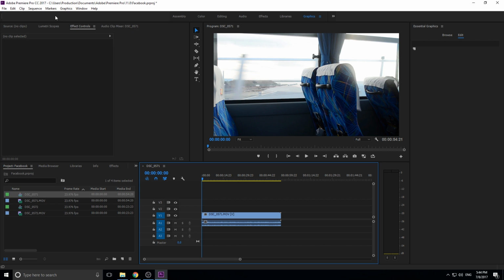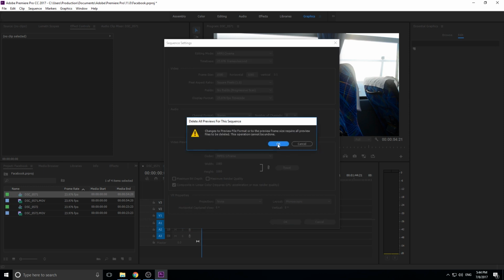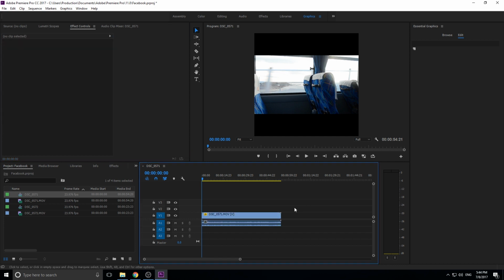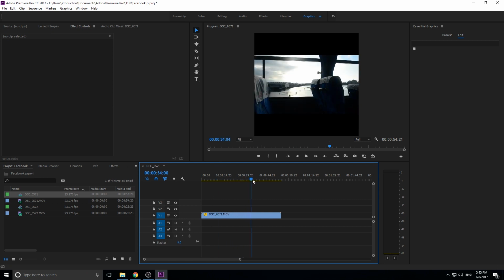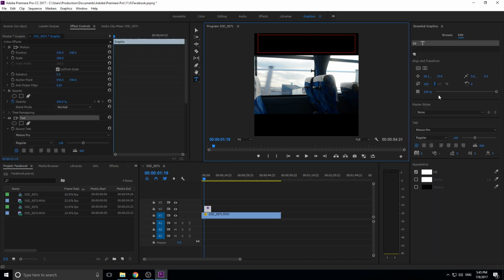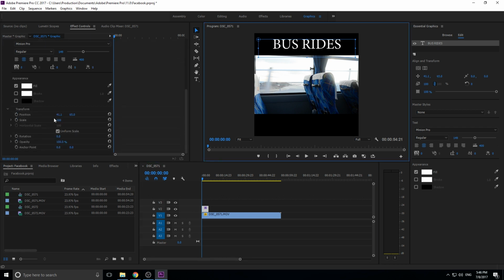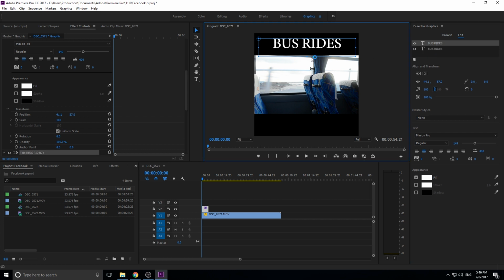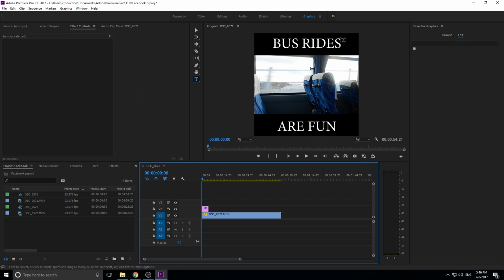How to Create Facebook Style Videos in Premiere Pro CC (2017)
Today I go over how to create those Facebook style videos we always see. It's a pretty simple technique, but something that I feel can be quite valuable.